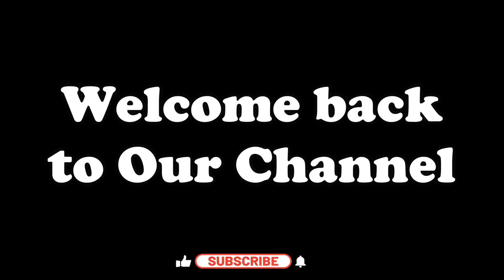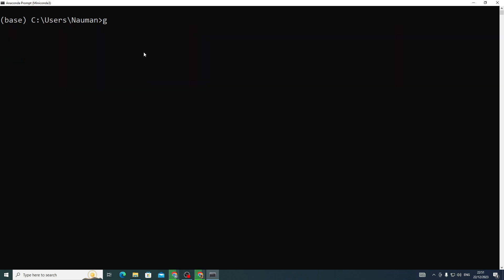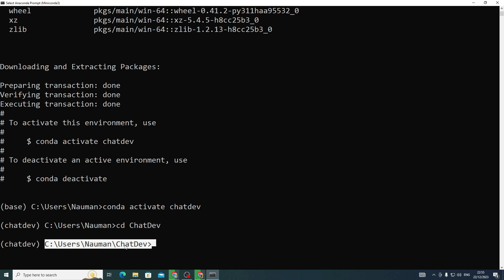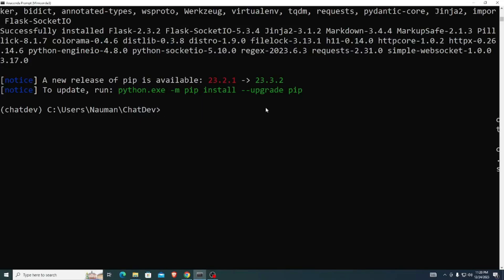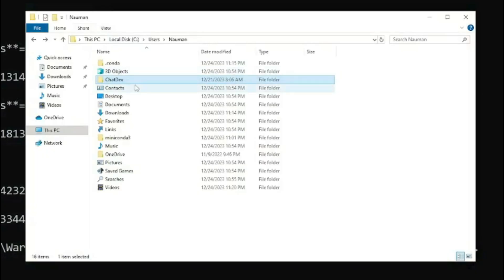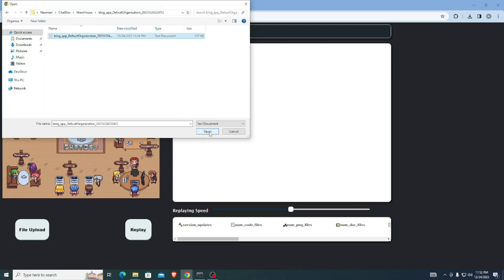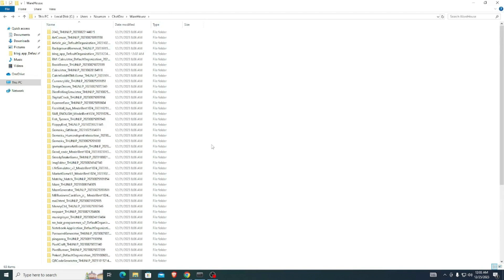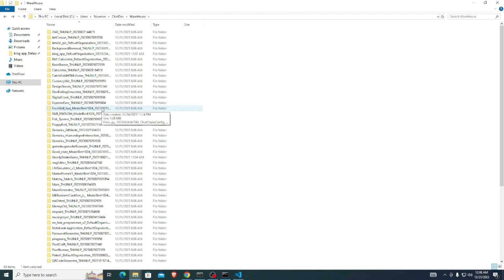How To Install ChatDev | Build an Entire AI Agent Workforce [ Must Watch ]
In this video we will go over a phenomenon of AI Agents through Chatdev platform which is a is a virtual software company that functions through a diverse array of intelligent agents, each assigned distinct roles such as Chief Executive Officer, Chief Product Officer, Chief Technology Officer, programmer, reviewer, tester, and art designer. These agents collectively constitute a multi-agent organizational structure with a shared goal of 'revolutionizing the digital world through programming.' Collaboration among ChatDev agents takes place through engagement in specialized functional seminars, where they contribute to tasks such as design, coding, testing, and documentation.